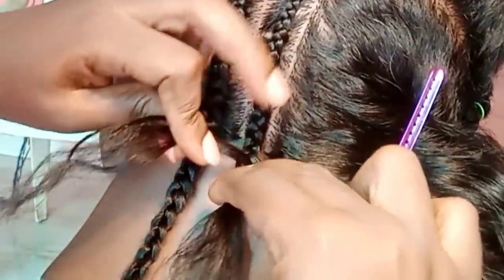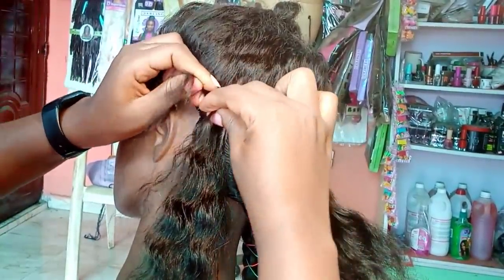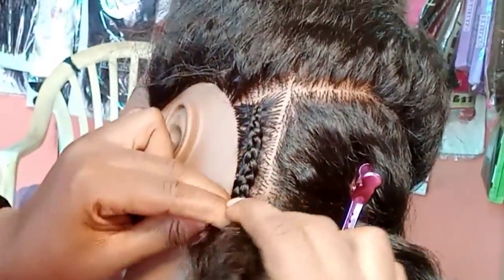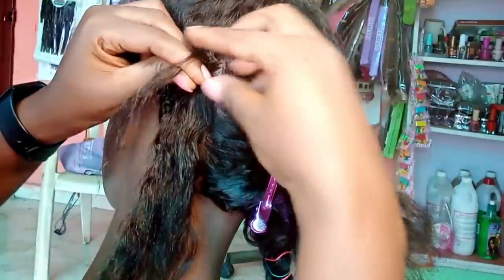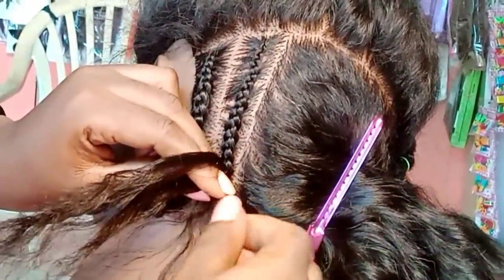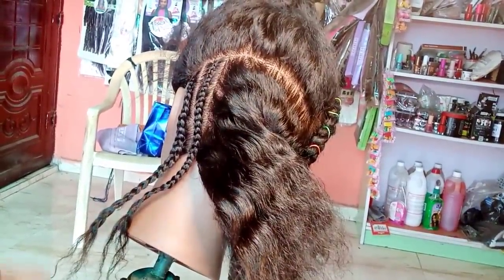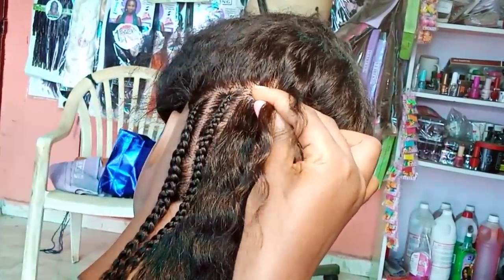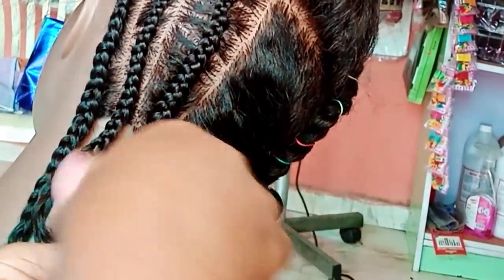Beginner friendly detailed cornrow tutorial || Detailed best cornrows tutorial for beginners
You can get my type of mannequin here and other items I use and love;
This is a beginner friendly detailed cornrow tutorial  that shows easy how to cornrow hair tutorial
or cornrows tutorial for beginners. It is the best cornrows tutorial for beginners teaching how to cornrow, how to cornrow hair for beginners, cornrow tutorial, cornrows for beginners, basic cornrow, how to cornrow, learn how to cornrow, cornrow, corn roll hair tutorialdespite the bad spelling lol,how to braid black hair, how to do cornrows, braiding to the scalp tutorial.
How to cornrow for beginners or how to cornrow is detailed cornrow tutorial, detailed cornrows
beginner friendly cornrows, how to make cornrows, how to make cornrows tight and neat, how to make cornrows on yourself, how to cornrow like a pro, how to cornrow easy and beginner friendly. how to cornrow easy steps in how to cornrow easy to follow tutorial and best cornrow tutorial for beginners of best cornrow tutorial as how to do better cornrows in how to cornrow hair for or beginners cornrow tutorial. cornrows for beginners, basic cornrow, how to cornrow, learn how to cornrow, cornrow
Next video shows how to cornrow hair for beginners step by step . I demonstrated common mistakes, challenges and complaints I know which people learning to cornrow have or experience. I also show you the solution to each of them.
Be patient, watch and practice repeatedly until it gets easier and faster. Do not hesitate to let me know your thoughts and questions in the comment section below. Remember to watch the video on how to part straight lines (link below) since it wasnt treated in this video but is absolutely necessary.
Cornrows are a fun and practical way to wear natural hair. They add style to hair that you're growing out, and also protect your hair from heat damage caused by other styling techniques. For basic front-to-back cornrows, follow a series of easy steps to get great braids. For someone who's more experienced with braiding, you can separate your rows in a number of unique styles to create a cornrow look that's perfect for you.